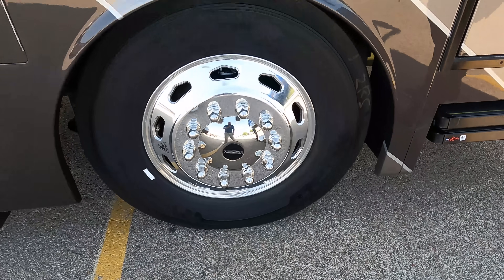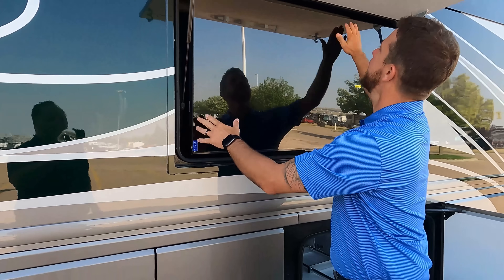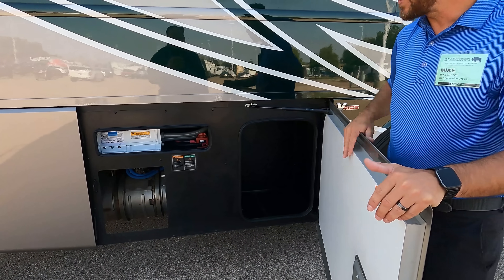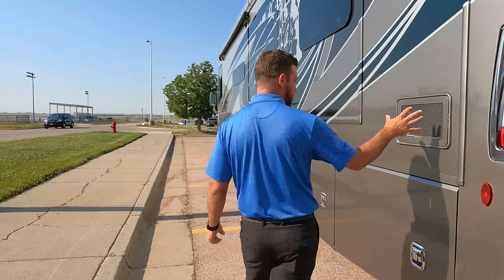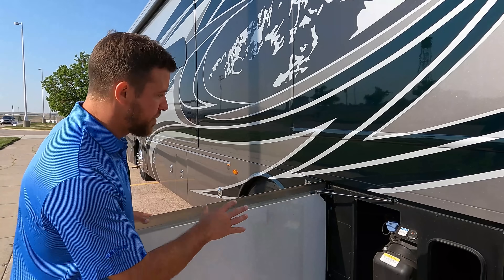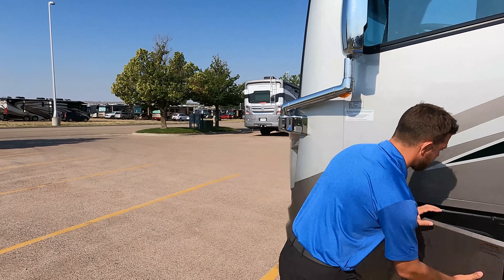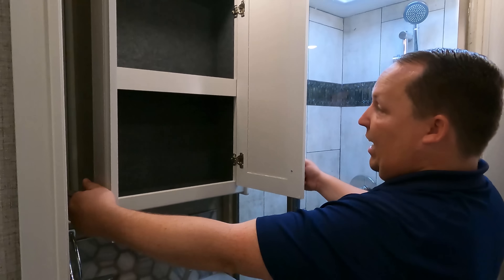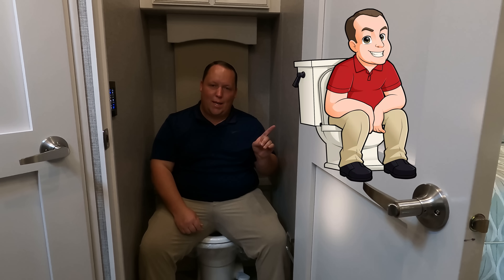You Have NEVER Seen a Motorhome Like This!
2022 Fleetwood Discovery LXE 36HQ - Big Shout Out to Mike from @fleetwoodrv for helping me!

Matt Foxcroft
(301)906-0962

AMAZON AFFILATE LINK FOR RV ACCESORIES

(Furrion Back Up Camera)
(20ft Sewer Hose)
(Fresh Water Hose)
(Equalizer Weight Distribution Bars)

Specs